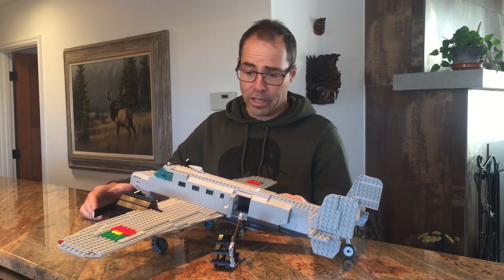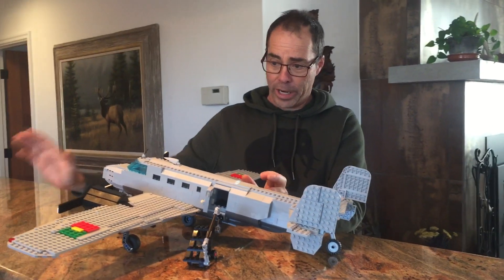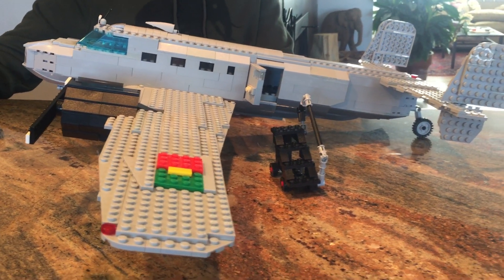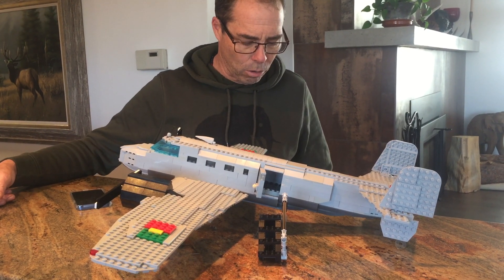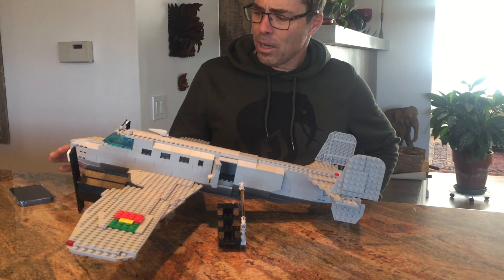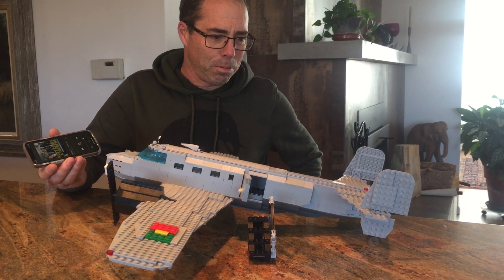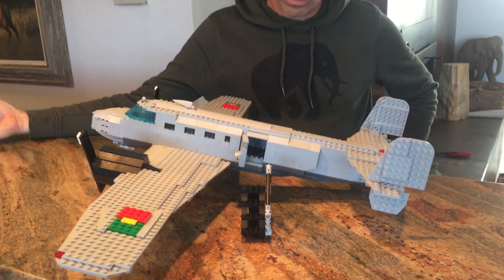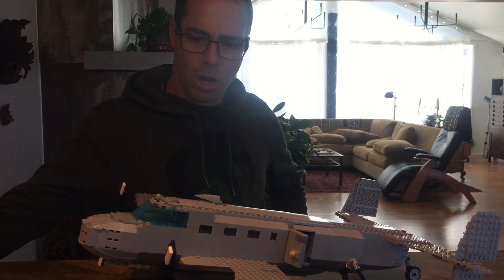Lockheed Electra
One of the first planes designed for airlines.